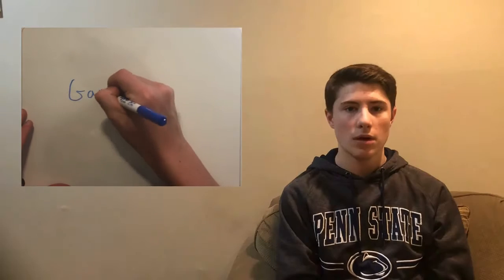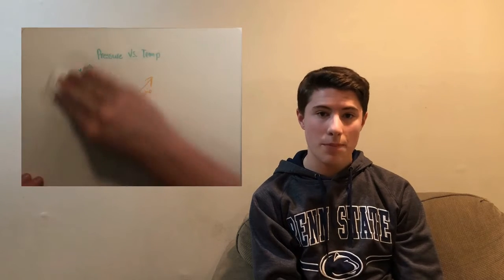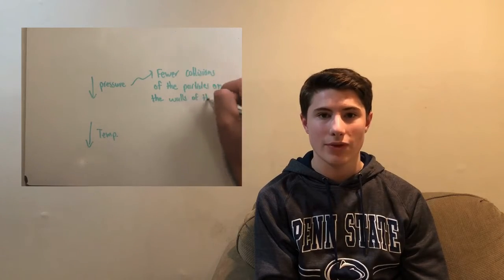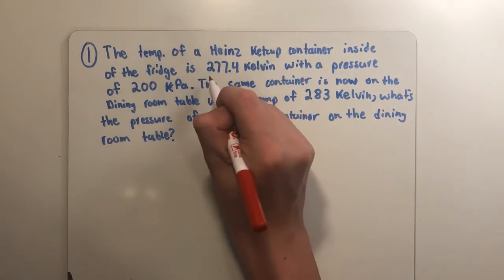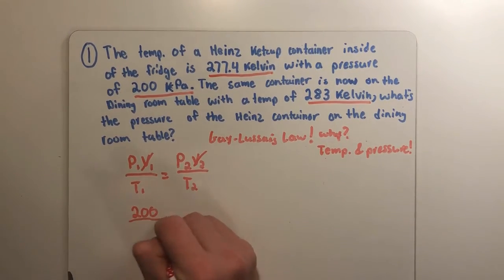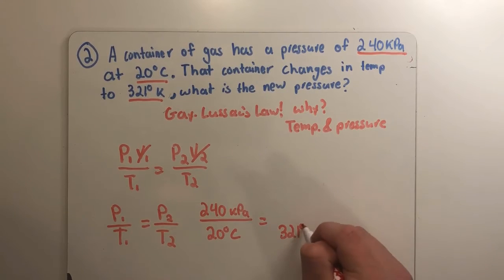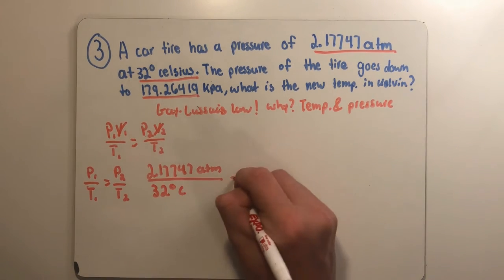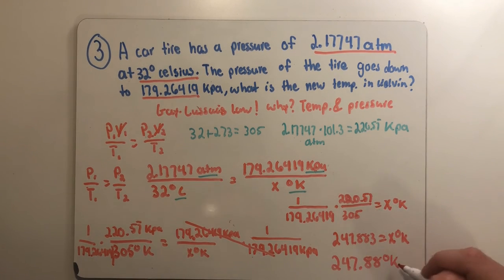Gay Lussac's Law - Josh Robinson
Please enjoy my H Chemistry Final video project on Gay-Lussac's Law!